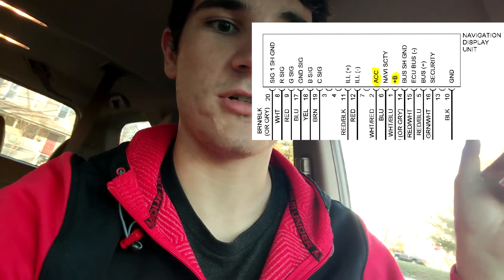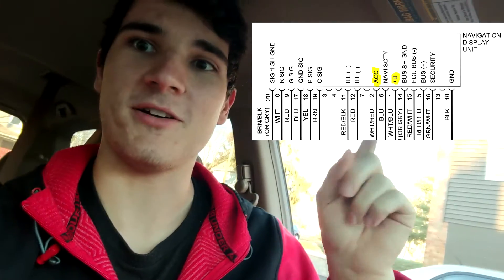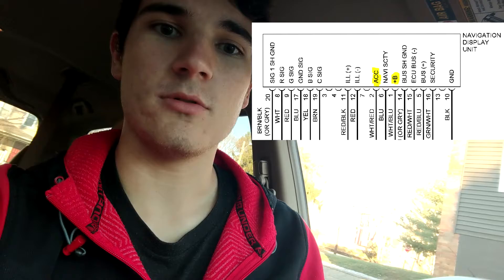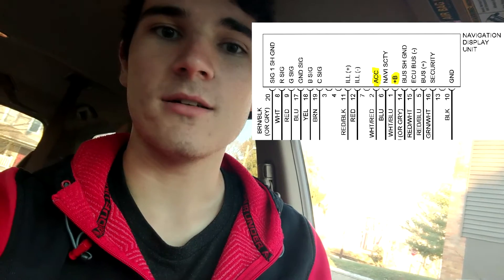Complications Finding The Real Navigation unit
Turns out what I pulled out of the car wasn't actually the Navigation unit.

Song: Destiny - Wise Young Gent